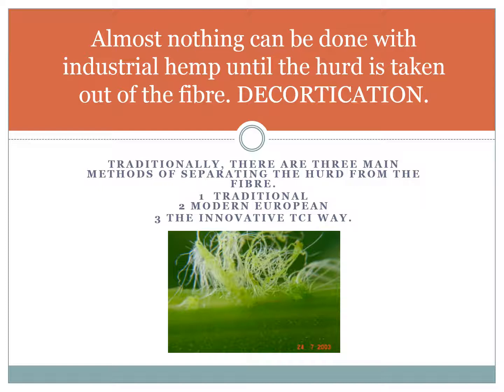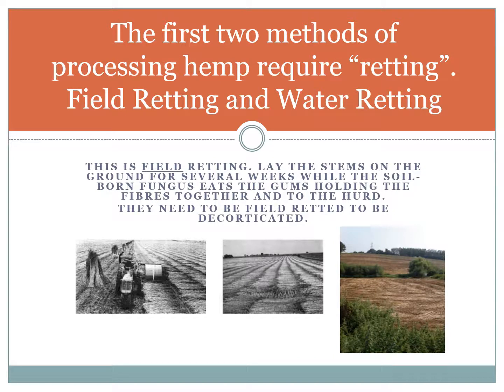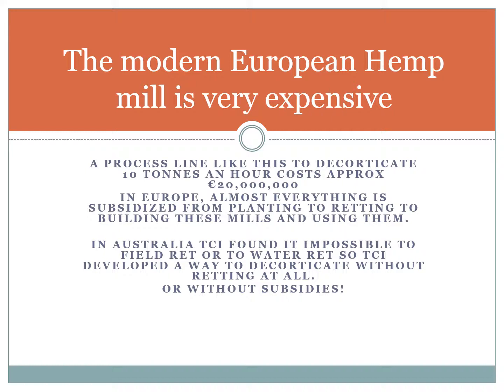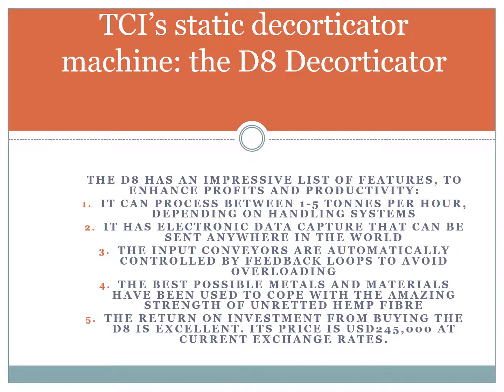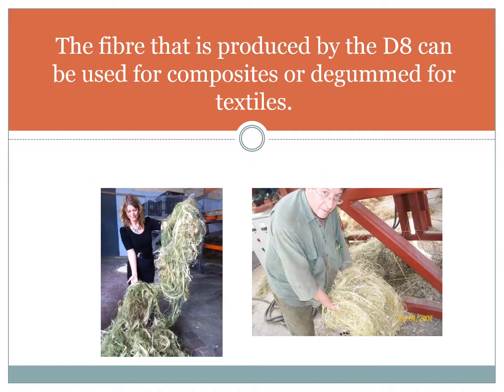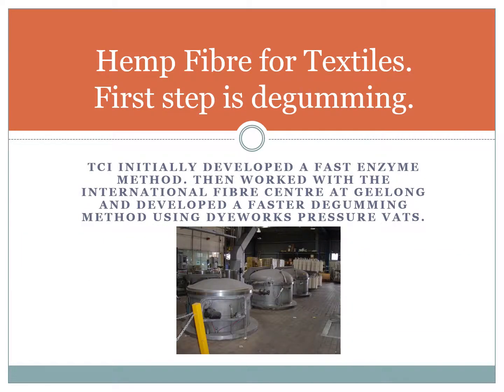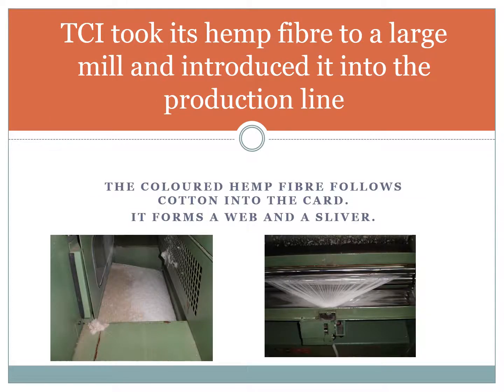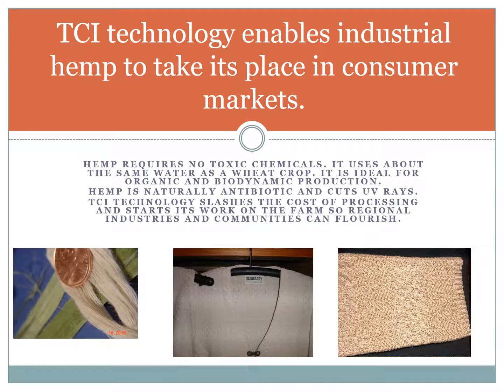TCI Decorticator Innovation Tech Presentation to World Hemp Congress 2018